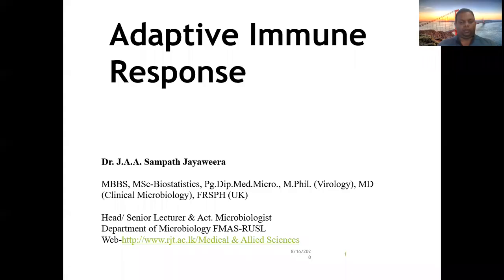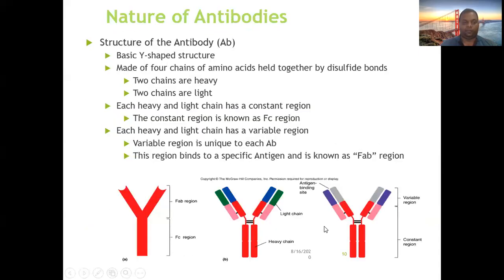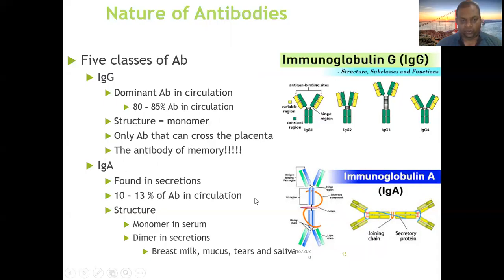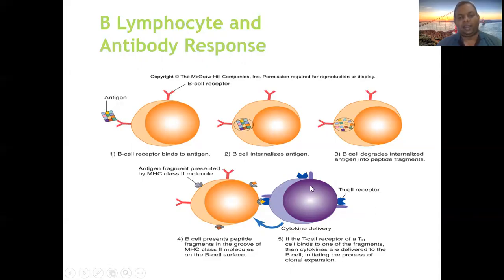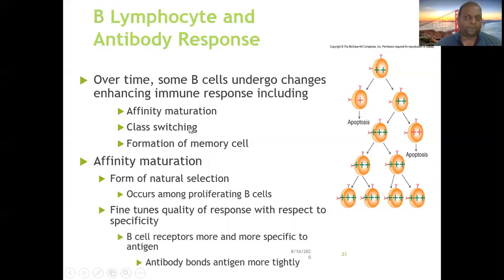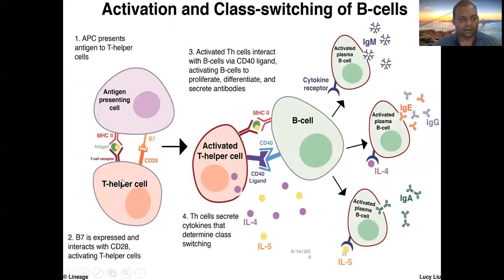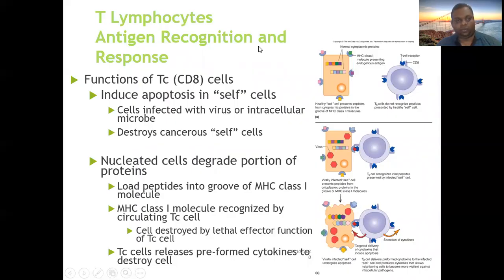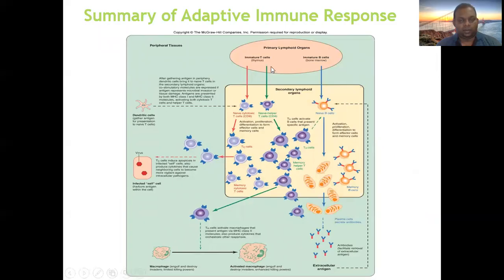Adaptive immune system